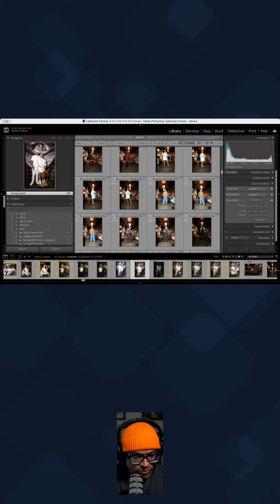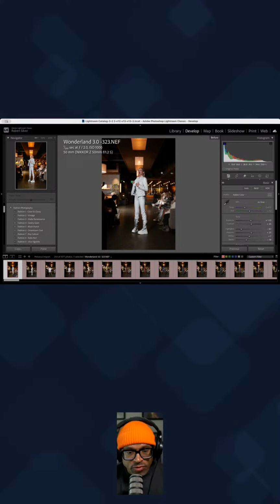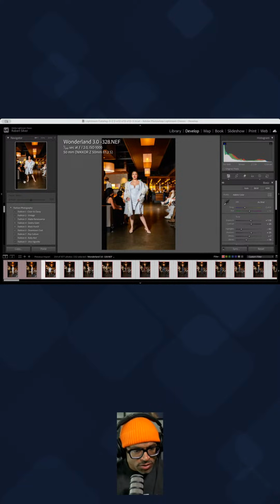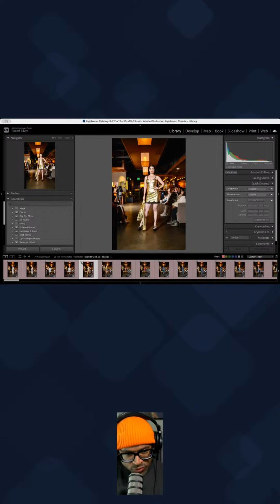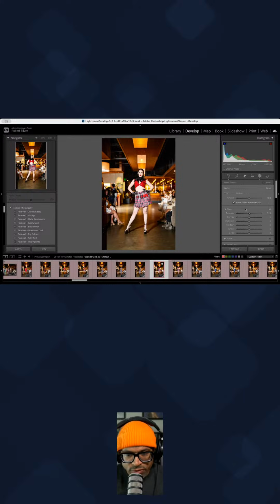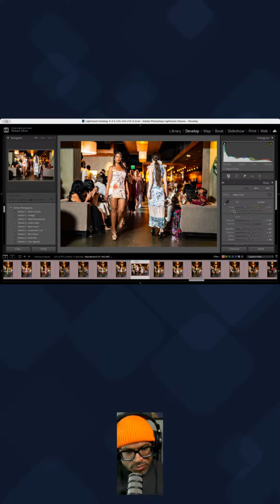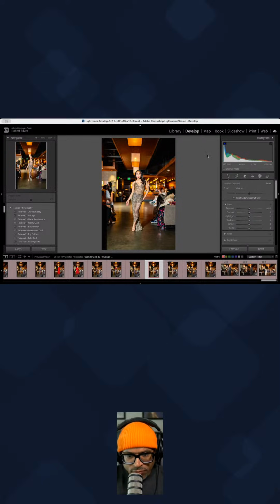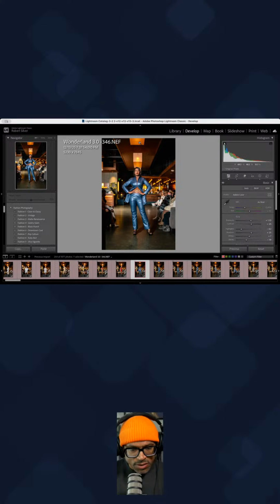How I Edit Runway Fashion Photos in Lightroom (Nikon Z8 Workflow) 📱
Go behind the scenes of my runway fashion photography workflow as I break down how I edit runway model photos in Adobe Lightroom, from color grading to skin tone refinement, after a live fashion show.

Shot with the Nikon Z8, Nikkor Z 50mm f/1.2, and Godox AD200 flash, this video is packed with practical Lightroom editing tips, fashion photography techniques, and professional post-processing strategies for photographers looking to elevate their runway images.

Featured Gear
- Nikon Z8
- NIkon Nikkor 50mm f1.2
- Godox AD200